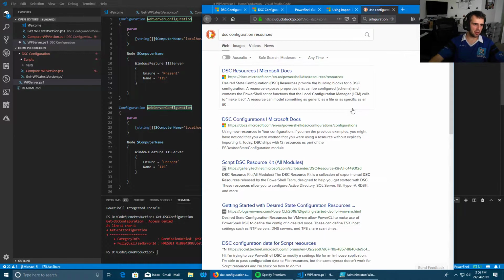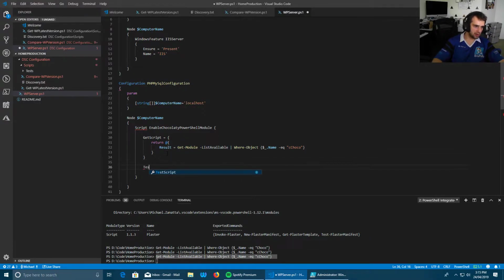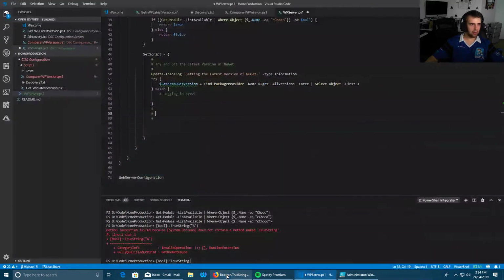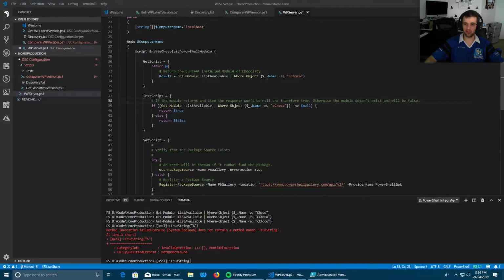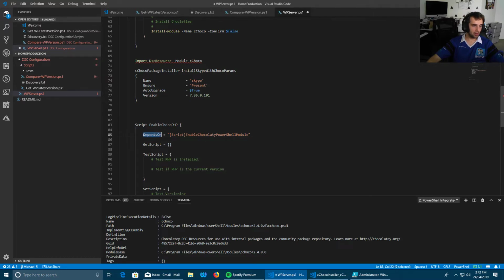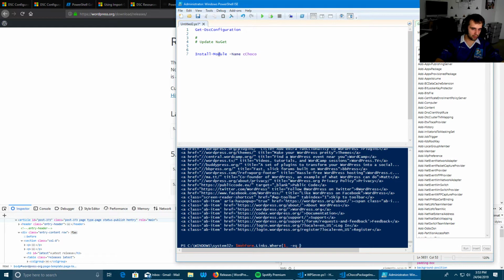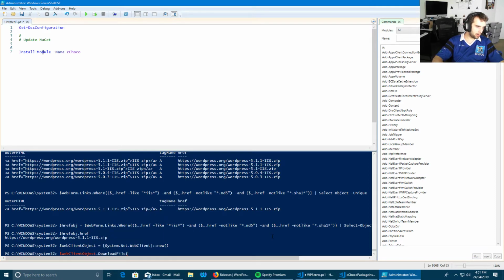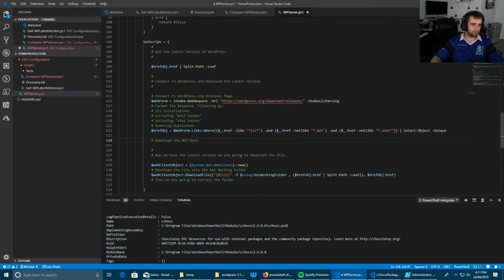Building a WordPress website with DSC - Part 2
In this stream, I am to have a basic DSC configuration built doing:
Installing Windows Features
Installing Chocolatey
Installing MYSQL
Installing PHP
Downloading and Installing Wordpress